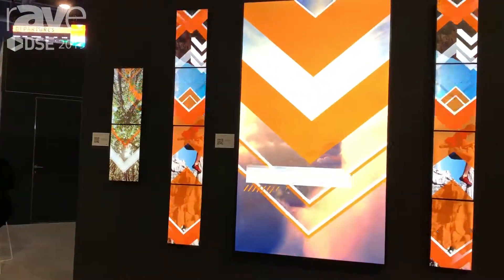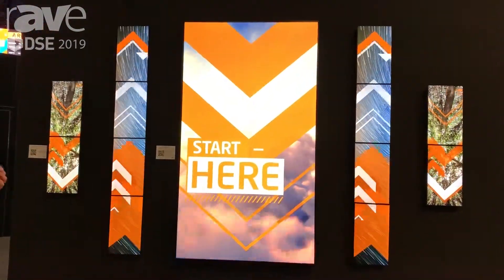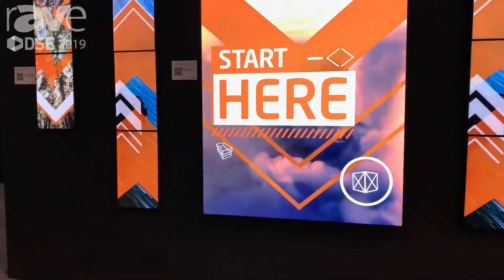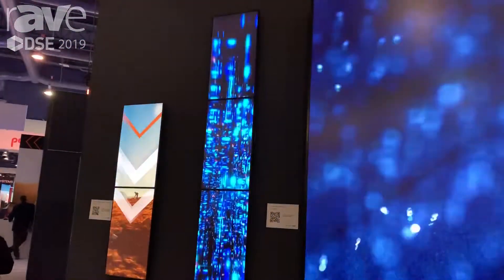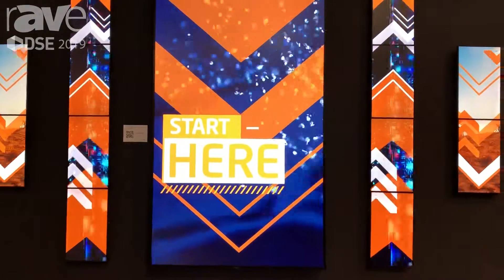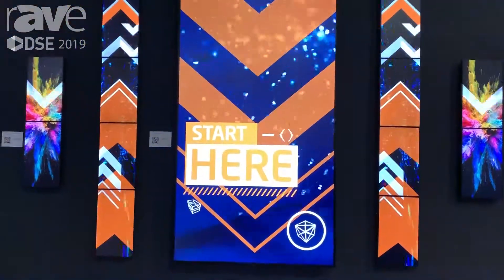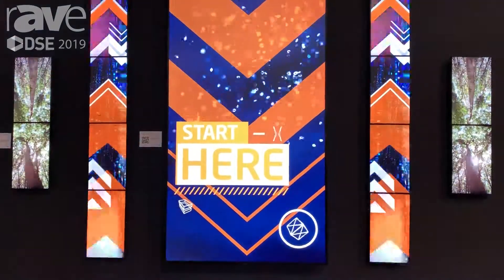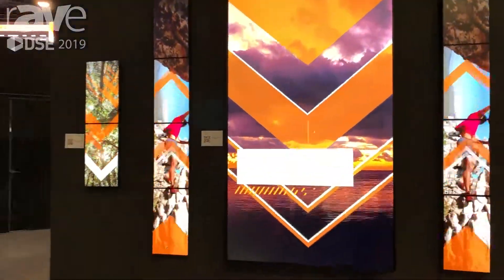DSE 2019: NEC Display Demos Mosaic Video Wall Using EX241UN and V984Q Displays